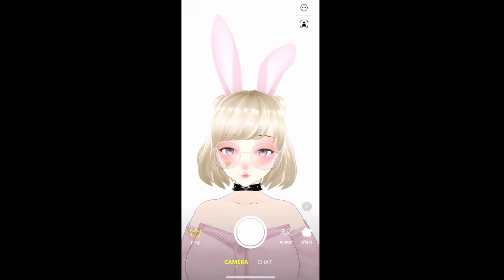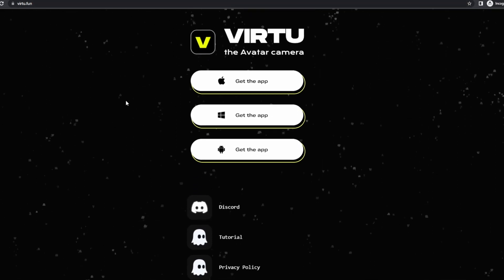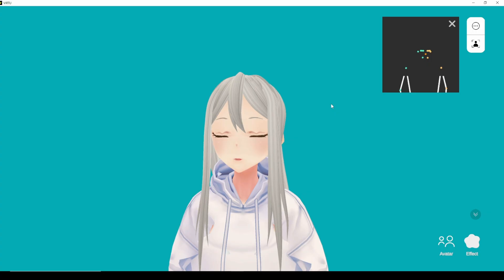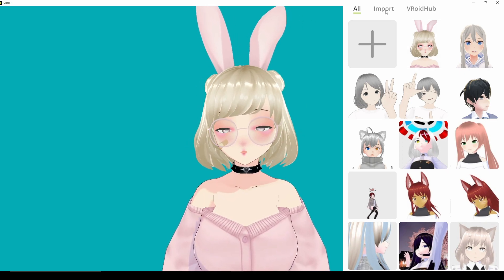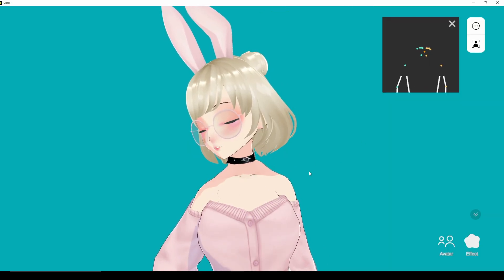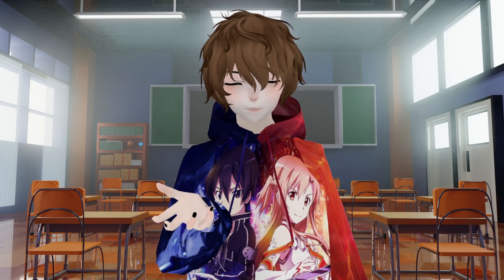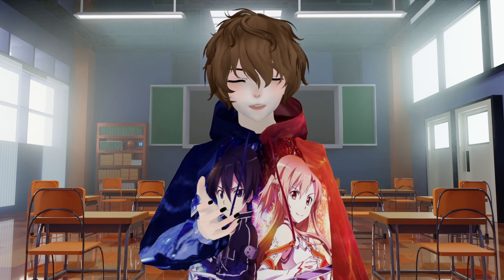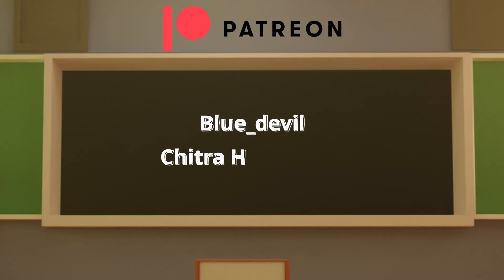Old tutorial - Virtu has FREE Models and HAND Tracking using Virtu on Desktop - Old Tutorial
Virtu has the best FREE handtracking built into its app! Easy to use app as well!